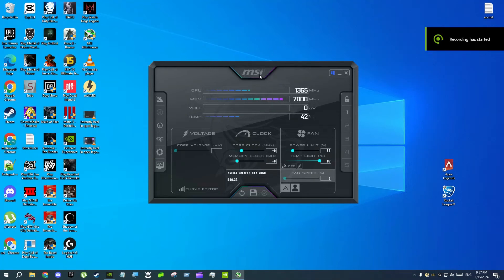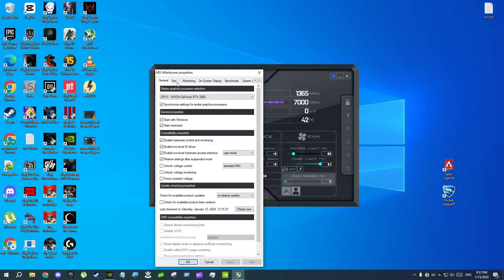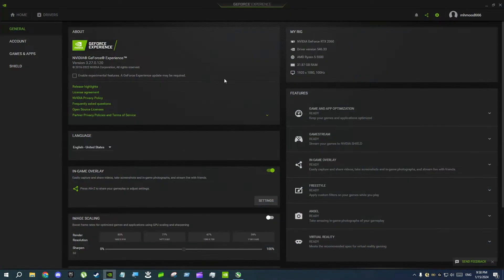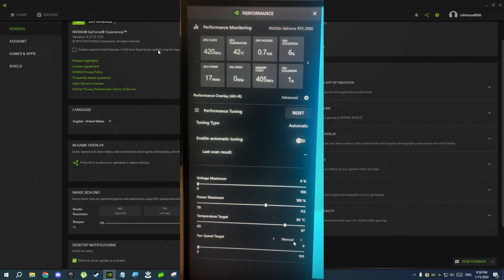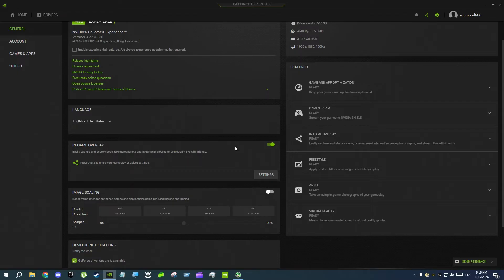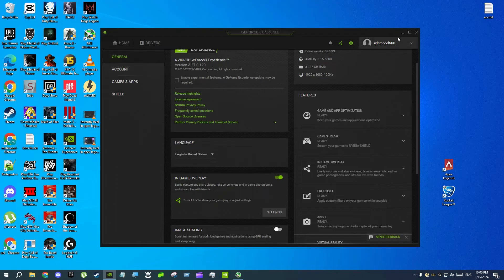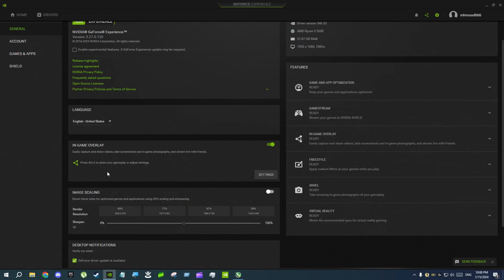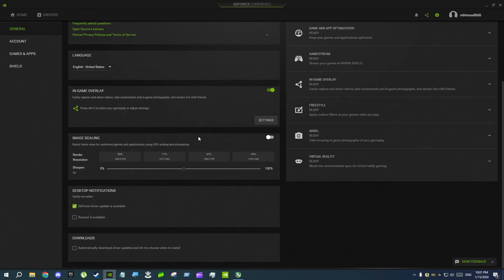msi afterburner not working / msi afterburner settings not being applied [fix]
msi afterburner not working
msi afterburner settings not being applied
msi afterburner not working fix
msi afterburner settings not being applied fix
geforce experience overriding msi afterburner settings